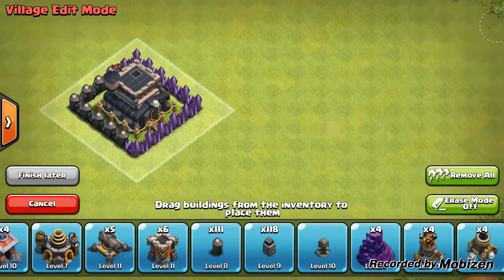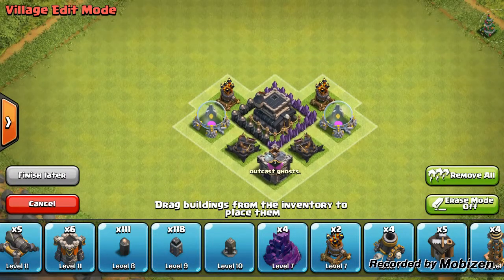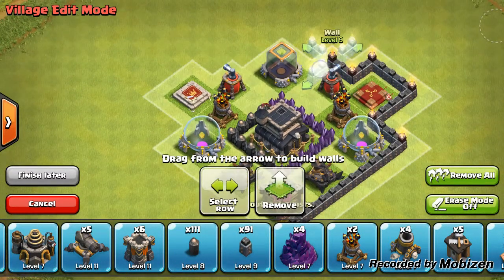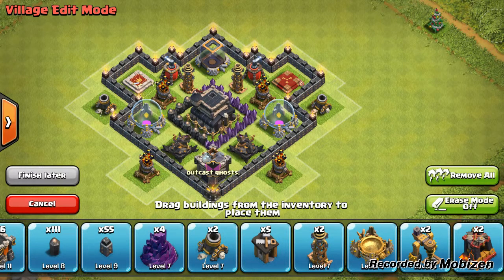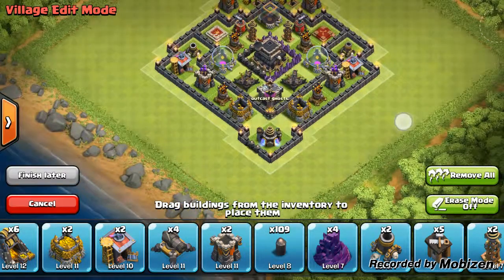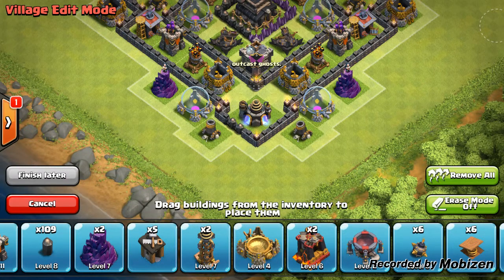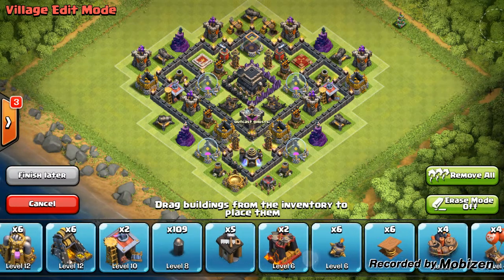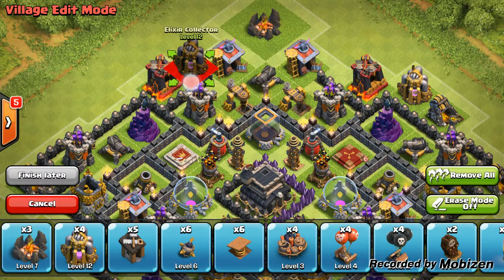Clash of clans- rules to base building.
Thank you guys for the support and taking the time to watch this video.